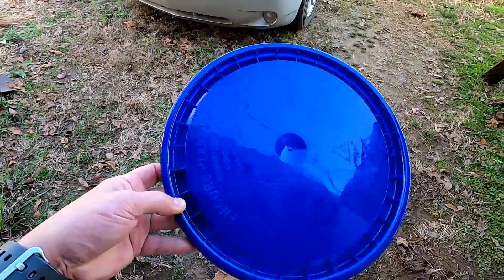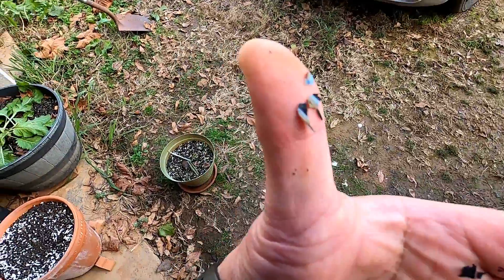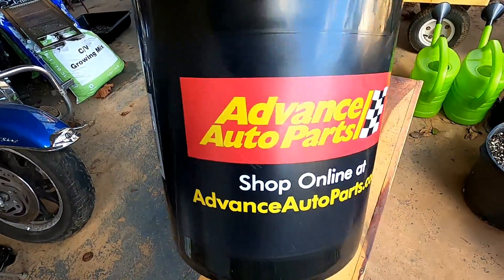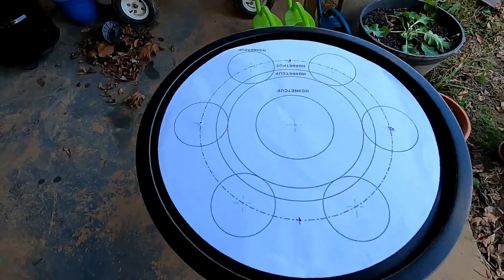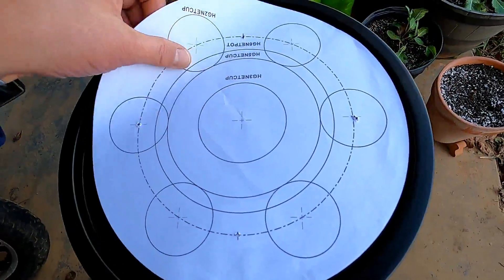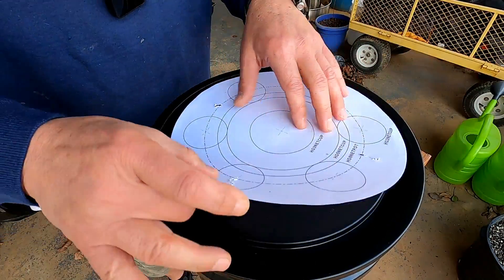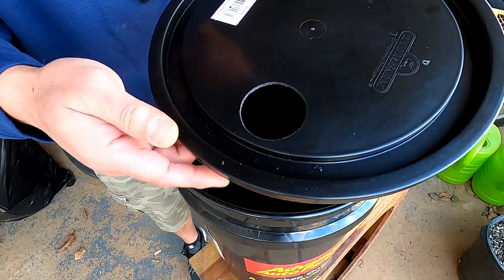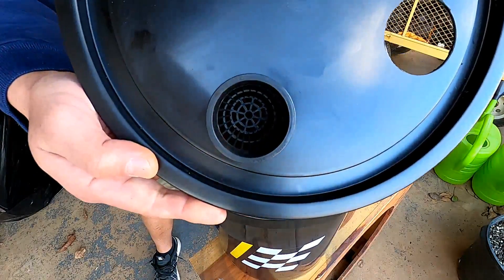5 Gallon Kratky Bucket Build || DIY Hydroponic System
Good Wednesday morning to everyone!!  In today's video I plan on answering a few questions regarding my hydroponics setup, mainly how I drilled the holes in the lid for my 5 gallon Kratky bucket system!!   I also explain my reasonings behind using black buckets and lids for this simple DIY system!!
Check it out and I thank ya for watching!!   Dan